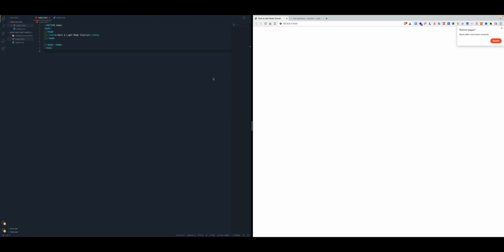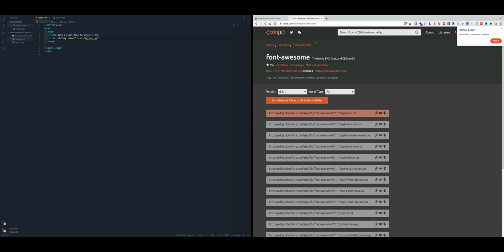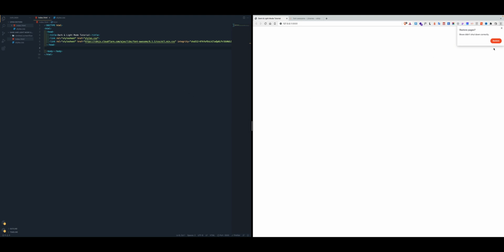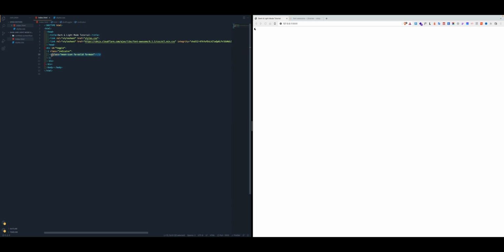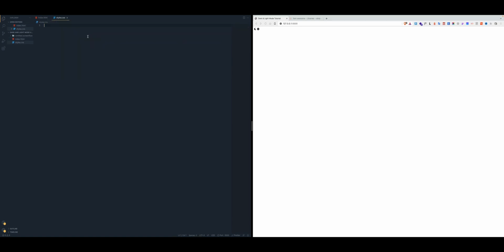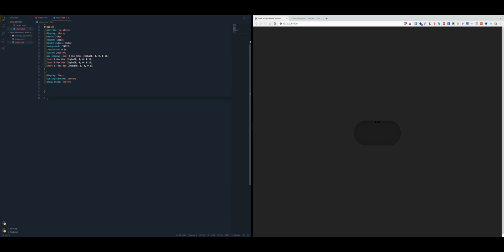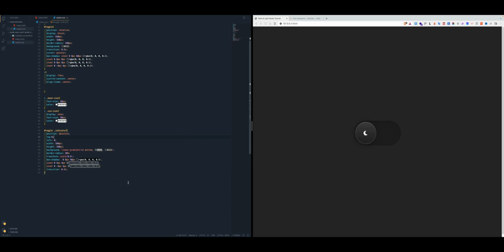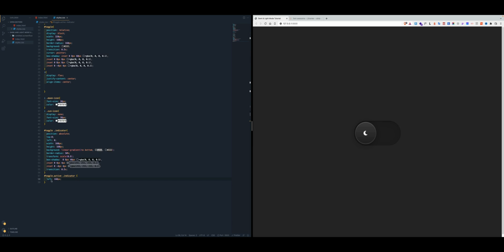Dark and Light mode using HTML, CSS and Javascript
Hello guys this is a beginner tutorial on how to create dark and light mode using HTML, CSS and JavaScript